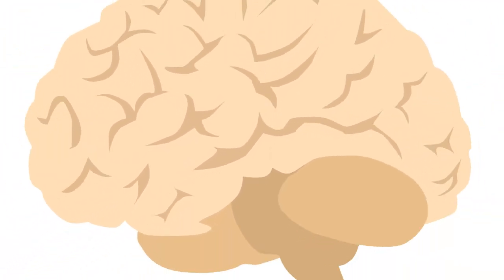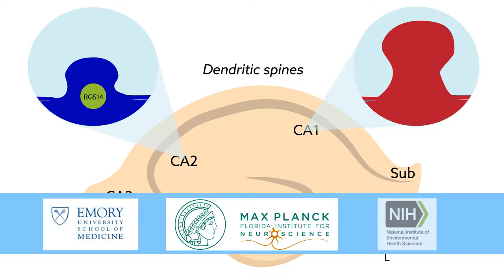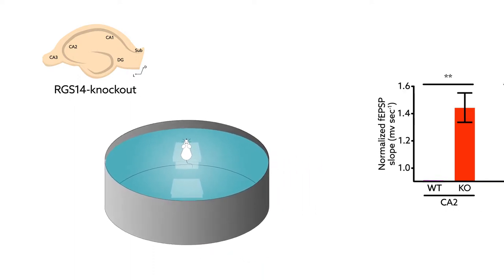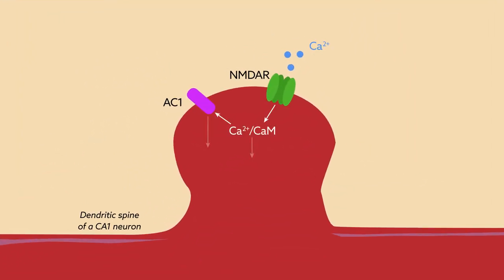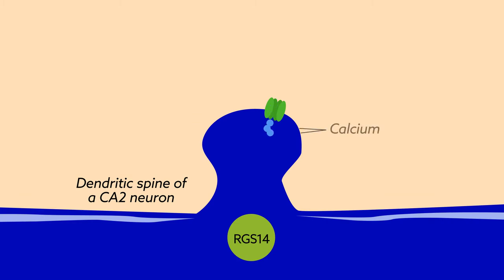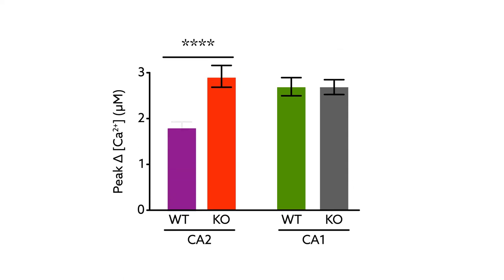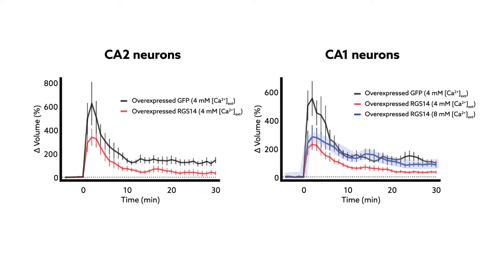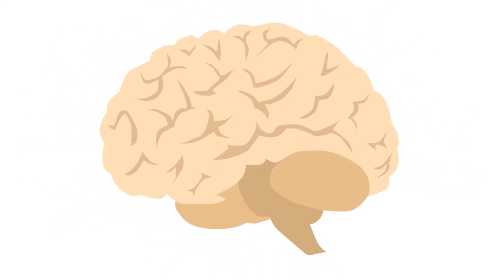The protein RGS14 regulates calcium signaling in CA2 neurons to restrict plasticity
Evans et al. "RGS14 restricts plasticity in hippocampal CA2 by limiting postsynaptic calcium signaling." eNeuro (2018). doi:10.1523/ENEURO.0353-17.2018 .